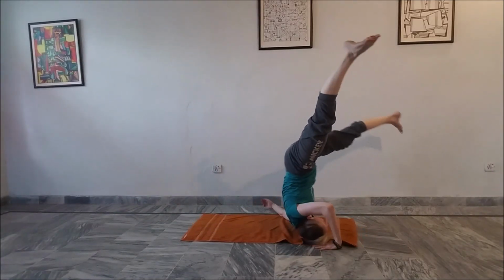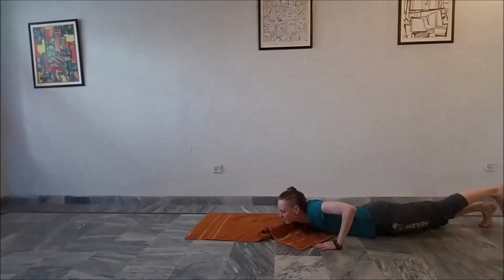How To Do a Back Roll (Gracefully!): Contemporary Dance Floor Work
My new tutorial on how to do a graceful back roll. The video includes a range from basic to advanced, slow motion from all angles, and tips and tricks to make the roll look smoother and more graceful.

What do you want to learn? Drop me a comment!

Like what you see? Share it with a friend!